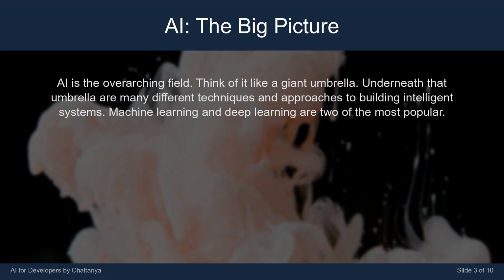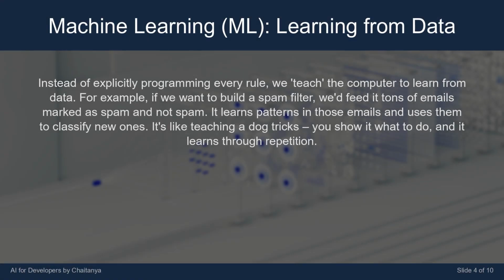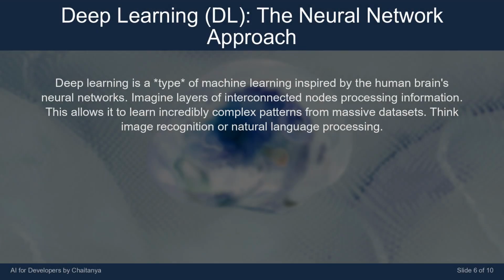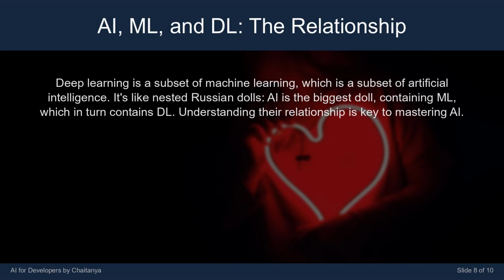AI vs. Machine Learning vs. Deep Learning: Demystifying the Terminology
Today's Lesson: AI vs. Machine Learning vs. Deep Learning: Demystifying the Terminology